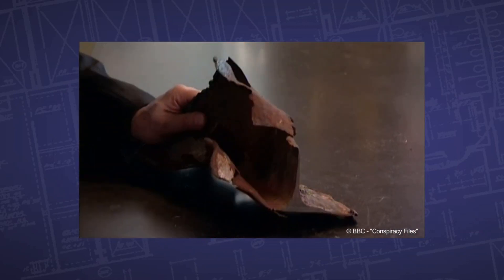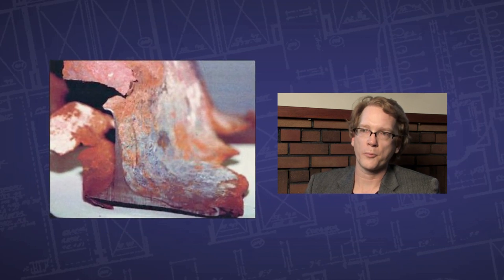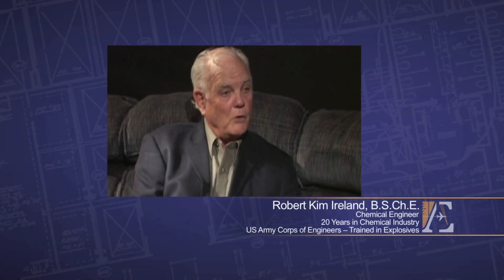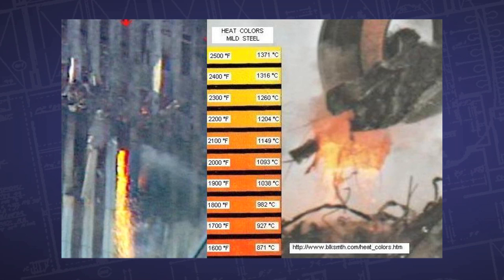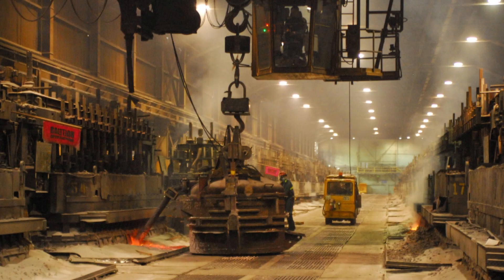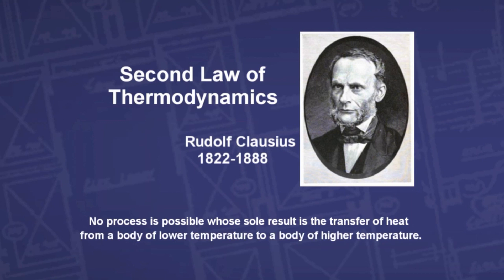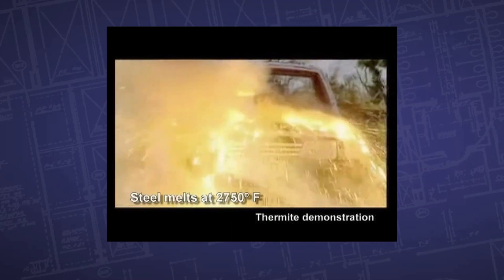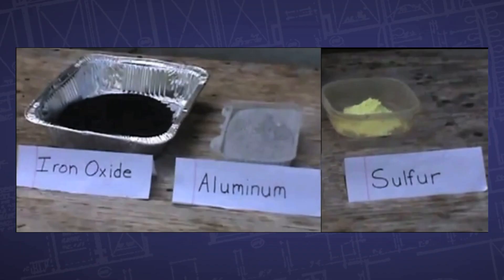15 Ground Zero Part 1 Melted Steel Beams and Molten Iron - ESO - Experts Speak Out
These are the individual Chapters from the 90 minute version of 9/11: Explosive Evidence - Experts Speak Out which is the documentary film by the 2,000 strong Architects & Engineers for 9/11 Truth founded by Richard Gage, AIA in 2007 whose mission is to obtain a real investigation into the destruction of all THREE World Trade Center high-rises on 9/11.

1. Introduction.mp4
2. WTC7 Part 1 - Third High Rise
3. WTC7 Part 2 - Destruction of Evidence
4. WTC7 Part 3 - Investigation That Ignored the Facts
5. WTC7 Part 4 - Fully Engulfed in Fire
6. WTC7 Part 5 - 47 Stories in 7 Seconds
7. WTC7 Part 6 - Unnatural Symmetry
8. WTC7 Part 7 - Virtual Unreality - NIST Animations
9. WTC7 Part 8 - Experts Agree
10. WTC TT - Part 1 - Myth Unravels
11. WTC TT - Part 2 - Sudden Onset of Destruction
12. WTC TT - Part 3 - Constant Acceleration
13. WTC TT - Part 4 - Eyewitness Reports of Explosions
14. WTC TT - Part 5 - Direct Evidence of Explosions
15. Ground Zero - Part 1 - Melted Steel Beams and Molten Iron
16. (((Missing File))) (((Part 2 - Iron Microspheres
17. Ground Zero - Part 3 - High Tech Incendiaries in WTC Dust
18. Ground Zero - Part 4 - Experts Agree
19. Ground Zero - Part 5 - The Next Logical Step
20. Seeking Understanding - Coming to Terms
21. Seeking Understanding - Too Close To Home
22. Conclusion

Join 23-year architect Richard Gage, AIA, in this feature length documentary with cutting-edge 9/11 evidence from more than 50 top experts in their fields -- high-rise architects, structural engineers, physicists, chemical engineers, firefighters, metallurgists, explosives experts, controlled demolition technicians, and more. Each is highly qualified in his/her respective fields. Several have Ph.D's -- including National Medal of Science awardee Lynn Margulis. She, along with the other experts, exposes the fraudulent reports of the National Institute for Standards and Technology (NIST) and discusses how the scientific method should have been applied and acknowledges the "overwhelming" evidence of high temperature incendiaries in all dust samples of the WTC.

As millions of people are becoming aware that they haven't gotten the whole story on 9/11, more than 2,000 architects & engineers are leading the way at AE911Truth, with dozens of these professionals giving testimonials in this documentary, putting their careers on the line in their demand for a new independent investigation and calling for a more scientific assessment of the destruction at the World Trade Center.

The sudden, complete collapse of the third skyscraper,WTC Building 7 at 5:20pm on 9/11 at free-fall acceleration, is now being seen around the world as "the smoking gun" which disproves the official story about 9/11. These experts also introduce additional "overwhelming evidence" for a controlled demolition hypothesis of the three World Trade Center highrises - which raises many disturbing questions.

The film does not speculate - but does empathize with viewers by also introducing the professional perspectives of eight psychologists who explain some of the reasons why it is so hard for people to face the scientific evidence. This is the most scientific and compelling 9/11 documentary film to date.

9/11 family members and psychologists round out the professional showing and place the immense implications of the scientific evidence in perspective in this milestone production.

If you are moved with the vital nature of our work we encourage you to make your tax deductible donation (We are a 501c3 non-profit organization) at: